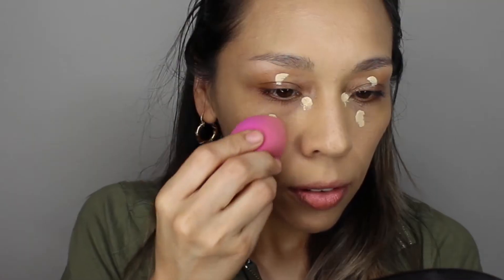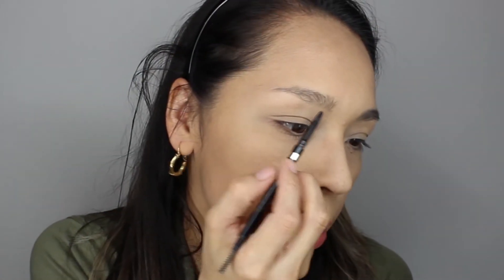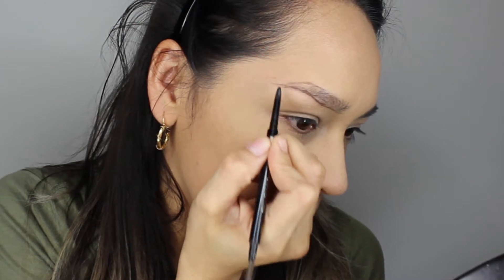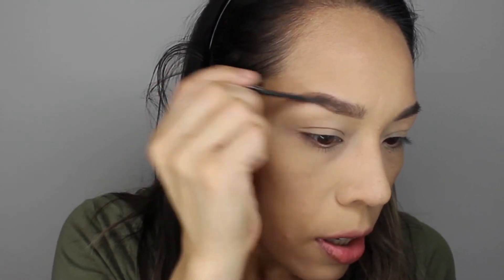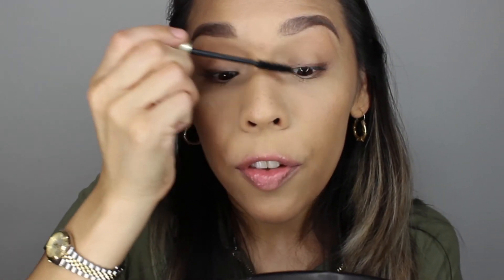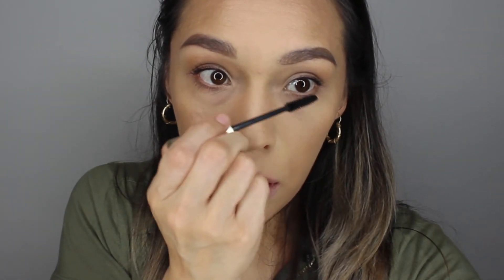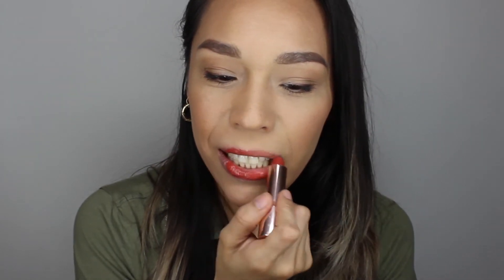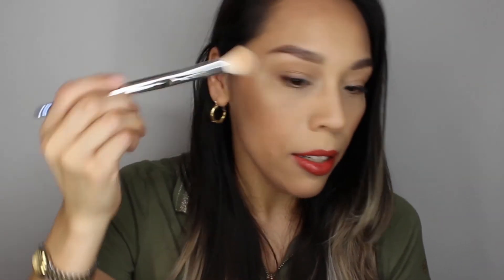Back to School Makeup Tutorial - drugstore products - 2019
Back to school makeup tutorial - drugstore / affordable products - 2019

Hey & Welcome!
Grave a snack or get ready with your beauty tools. I want to thank you for reading this & for possibly watching my video. I post one video a week. I created this channel because I like to interact with people who love makeup as much as I do. I am not an expert, but I promise you to always give my honest opinions in regards to the products I speak about.

Products mentioned:
Elf concealer
Essence brighten up banana powder
Flower beauty light illusion powder
Colourpop eyeliner overboard
Makeup revolution highlighter
Colourpop lipstick - money moves